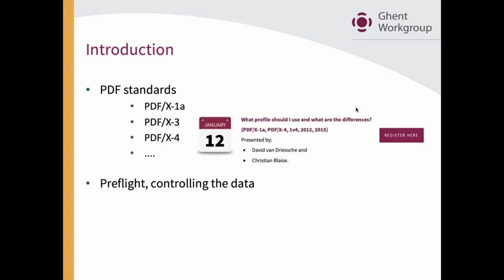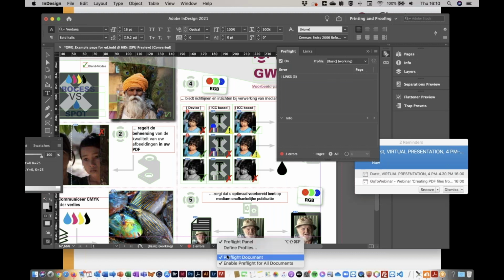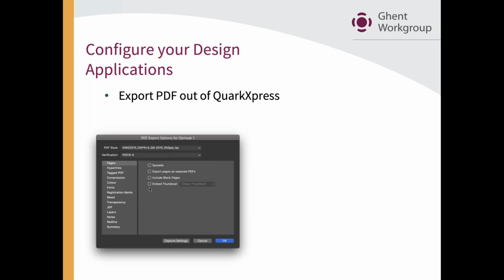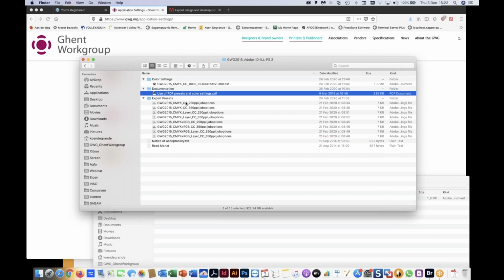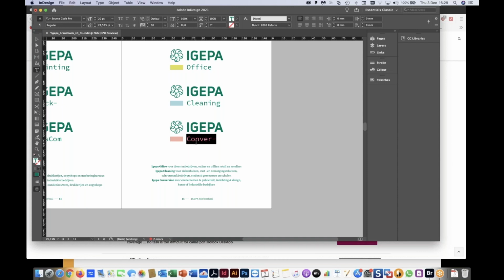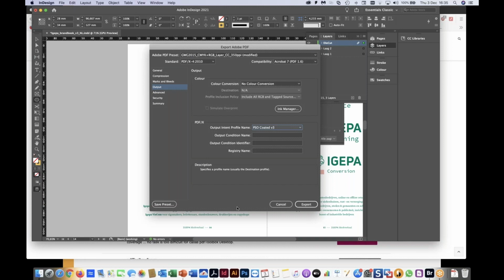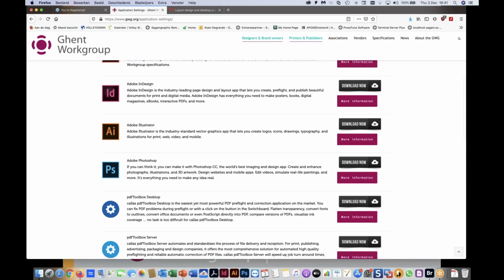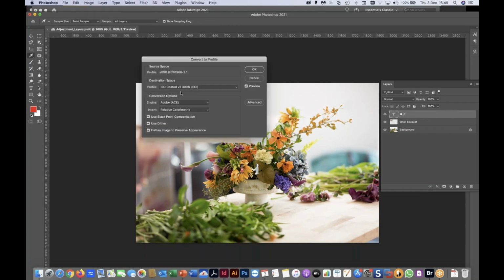Creating PDF files from design applications Webinar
In this webinar, we will focus on how to create a reliable PDF by implementing the GWG settings. There will be a live demonstration on how to load, install and use the latest GWG settings in your application. At the end of the webinar creating PDFs from design applications will have no more secrets for you.

presented by:

Carl Van Rooy
Senior Innovation Consultant VIGC
Vice Chair GWG

Koen Degrande
Service Engineer Sagam/Igepa Benelux